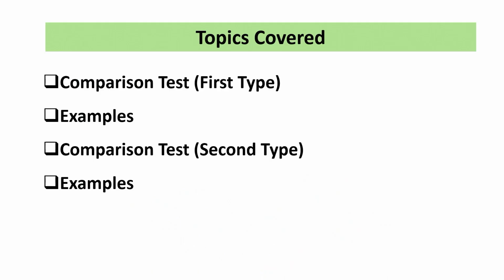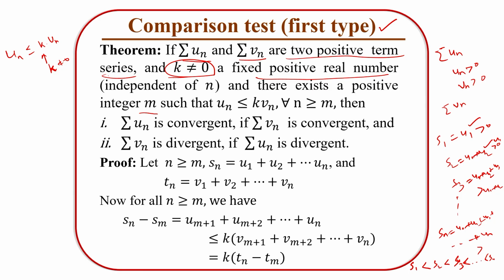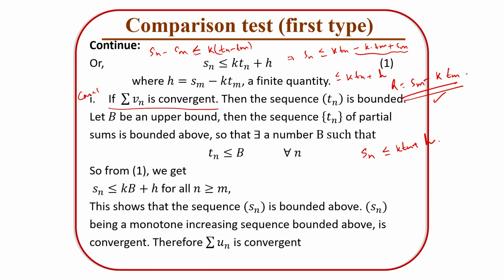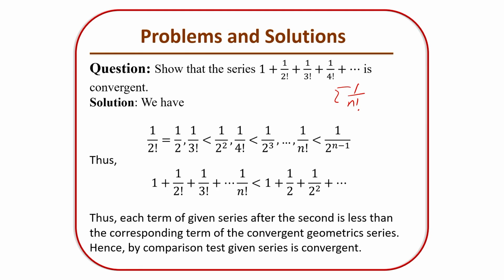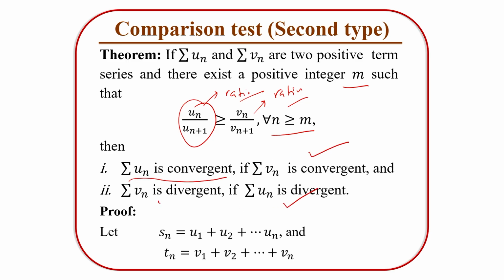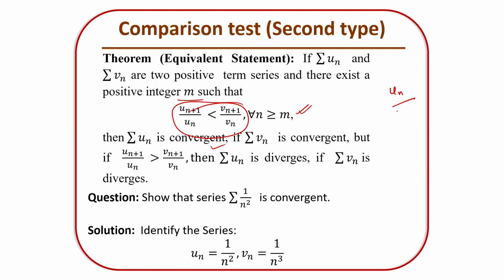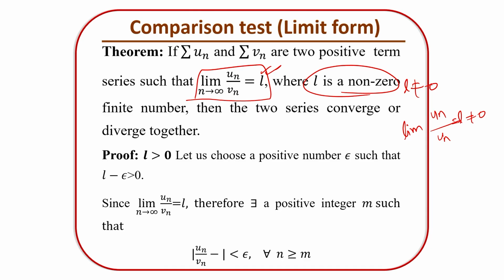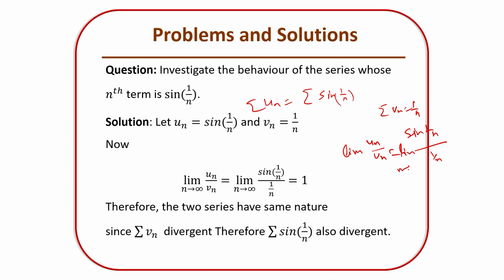Lecture 16: Comparison Test